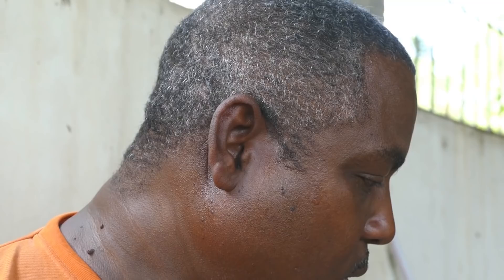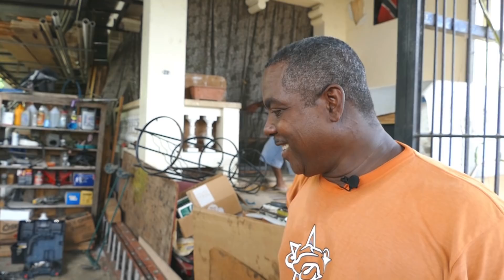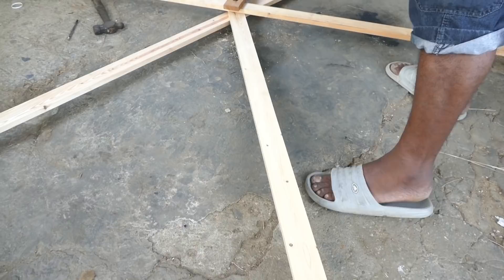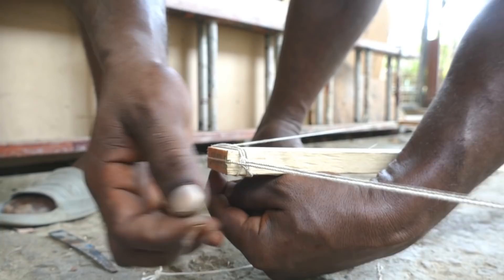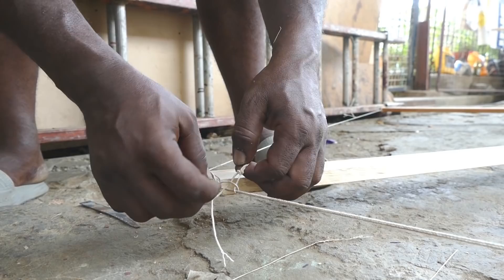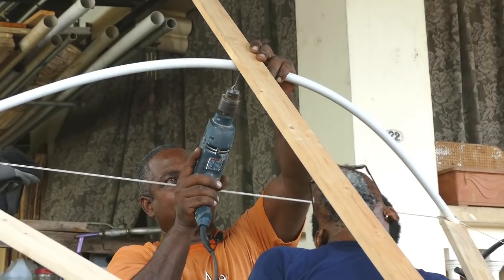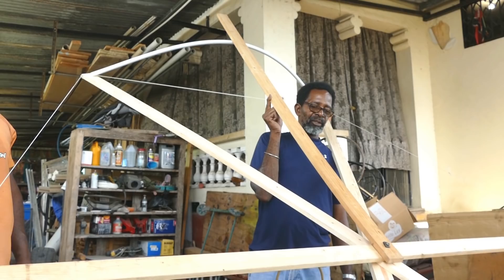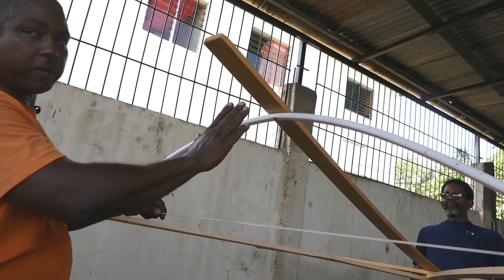Making a Trinidad traditional madbull kite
Produced by the Carnival Institute of Trinidad and Tobago